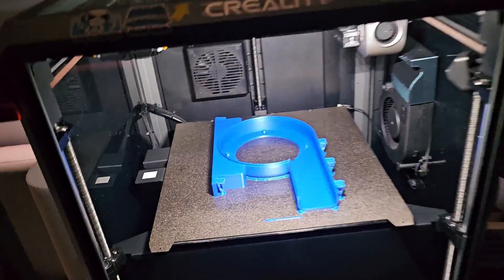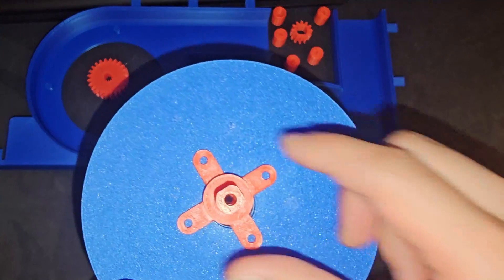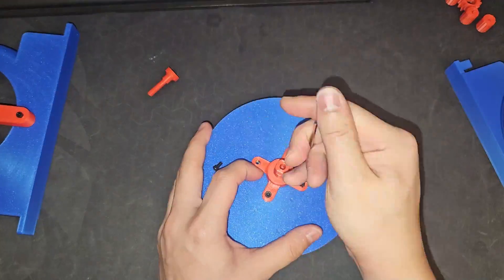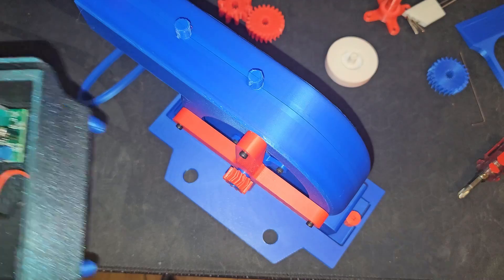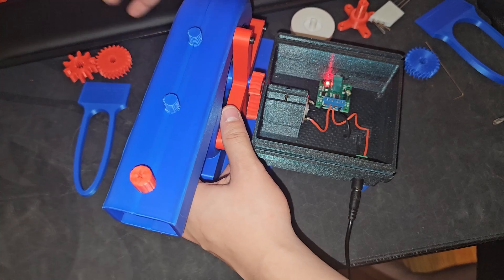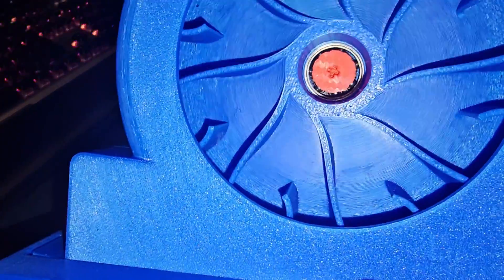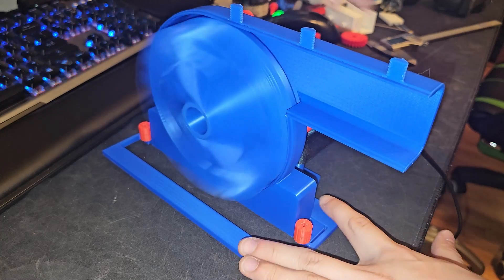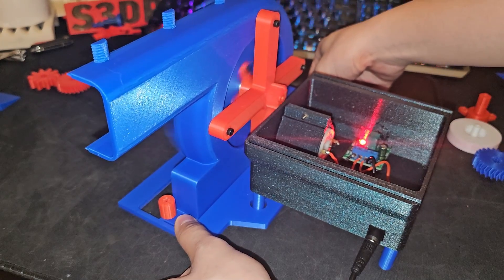Making a Turbocharger 3D Printed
In this video I attempt to make a turbocharger using 3d printing and some gears, watch and find out how fast it spin, or is this a failed..?

Product Used:
608 Steel Ball Bearing
1760PCS Metric Screw M2 M3 M4 M5
415Pcs M2 M3 M4 M5 M6 Threaded Inserts

Printer Used:
Creality K1 Max
Creality Ender-3 V3